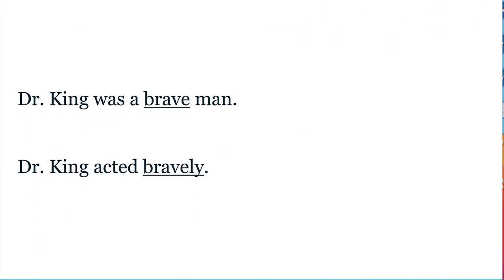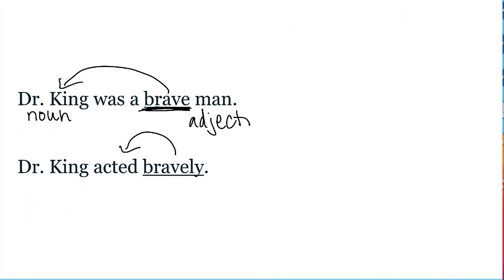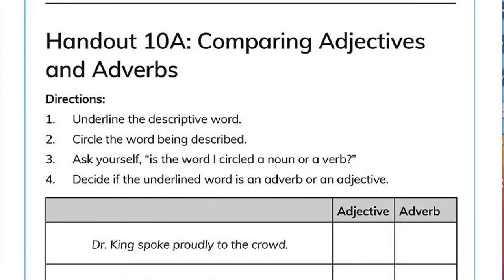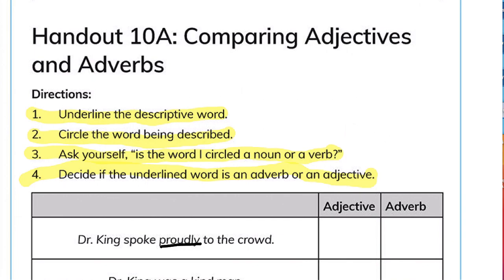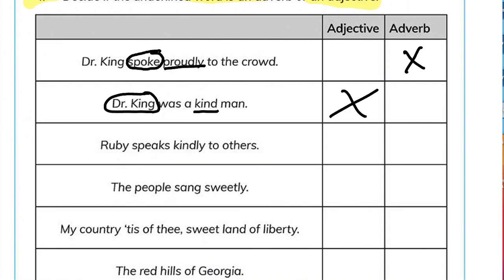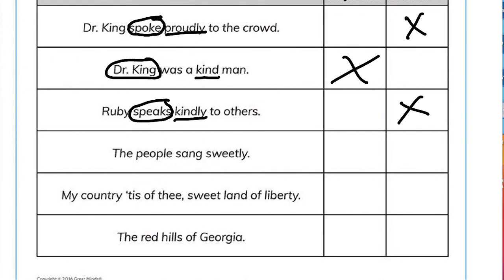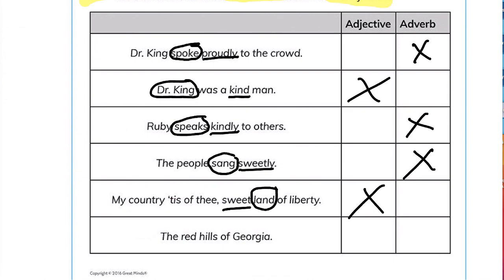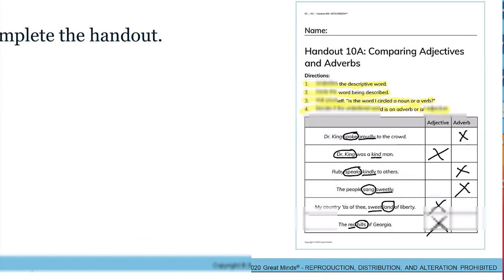Deep Dive Module 3 Lesson 10